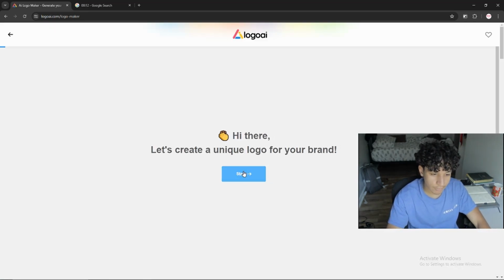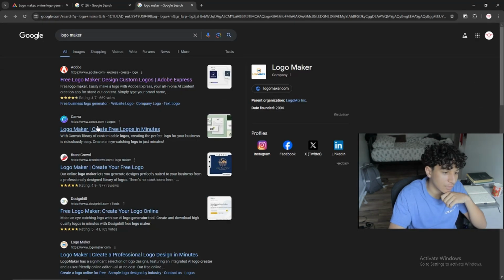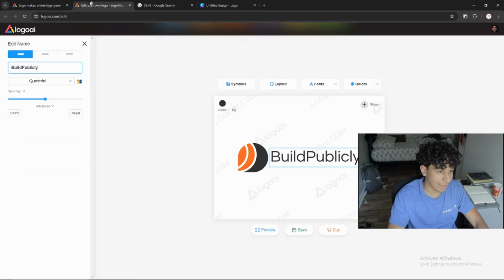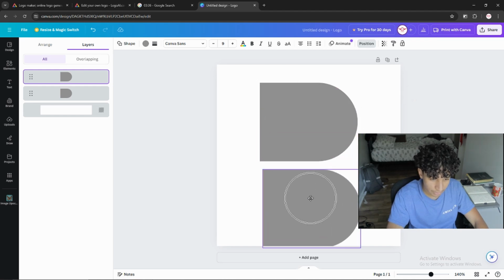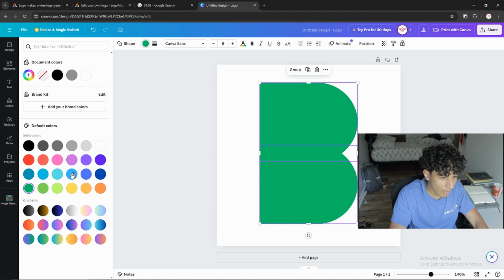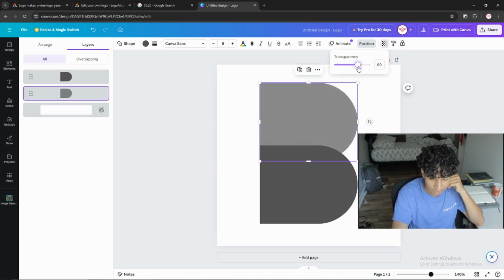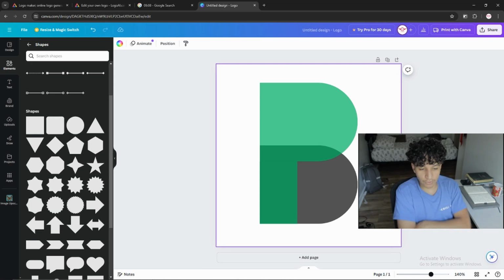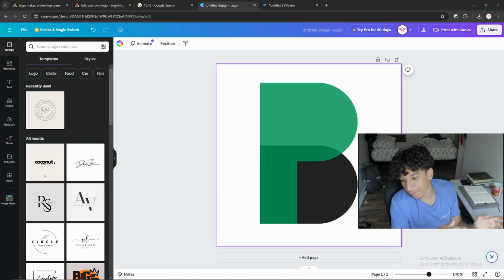Generate a Professional Logo for my SaaS in Minutes Using AI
Want to create a professional logo for your SaaS in just minutes? In this video, I will show you how to use AI technology to generate a customized logo quickly and easily. Watch as I walk you through the process step by step, so you can have a unique and eye-catching logo for your software as a service business in no time. Say goodbye to expensive designers and hello to a logo that represents your brand perfectly!